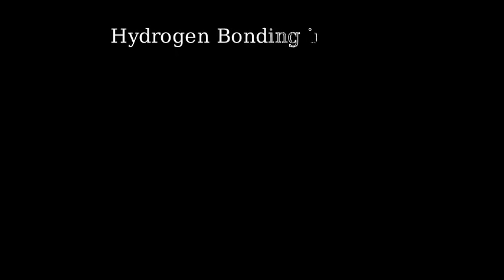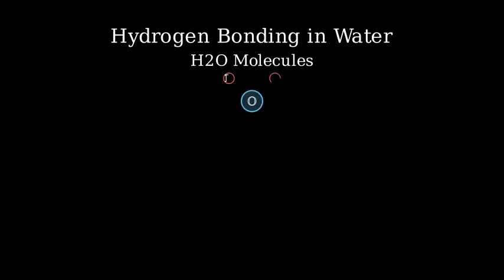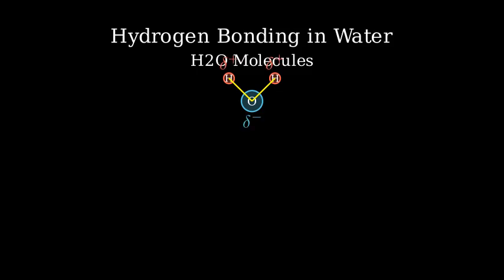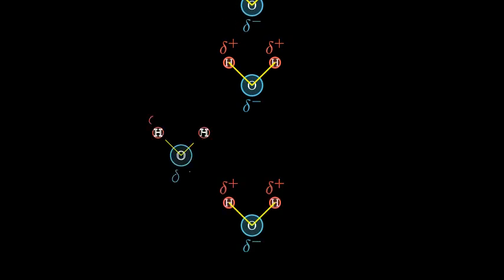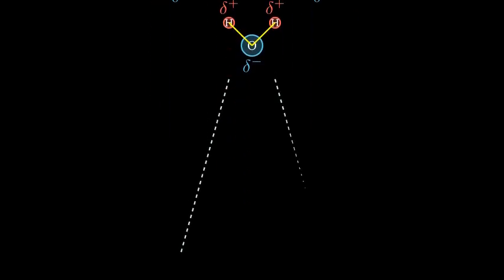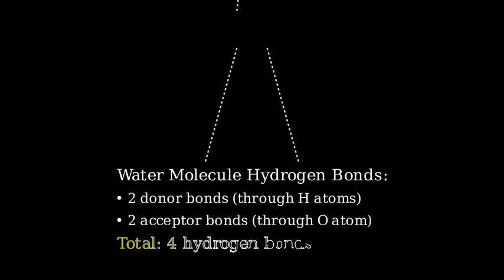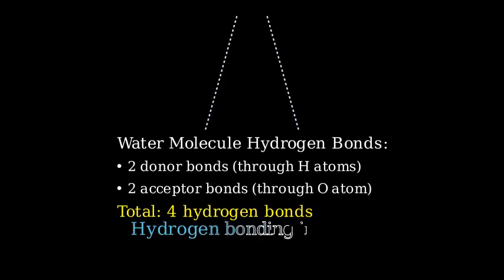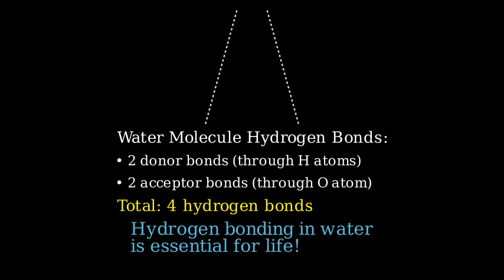How many hydrogen bonds can a water molecule form?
Soloution to this problem Step by Step:
[A water molecule can form a maximum of four hydrogen bonds. This is due to the unique properties of water, where each water molecule consists of two hydrogen atoms covalently bonded to one oxygen atom. The oxygen atom in a water molecule is highly electronegative, meaning it attracts the shared electrons more strongly, leading to a partial negative charge on the oxygen atom and partial positive charges on the hydrogen atoms.

Hydrogen bonds are formed between the partially positive hydrogen atom of one water molecule and the partially negative oxygen atom of another water molecule. Each water molecule can form two hydrogen bonds with neighboring water molecules through these interactions, resulting in a total of four potential hydrogen bonds that can be formed by a single water molecule.

This ability to form multiple hydrogen bonds gives water its unique properties, such as high surface tension, high boiling point, and the ability to dissolve a wide range of substances. Understanding the chemistry of hydrogen bonding in water is crucial for various fields, including biology, chemistry, and environmental science.